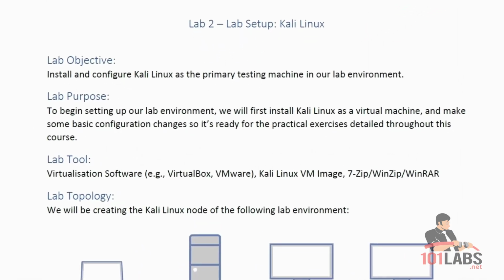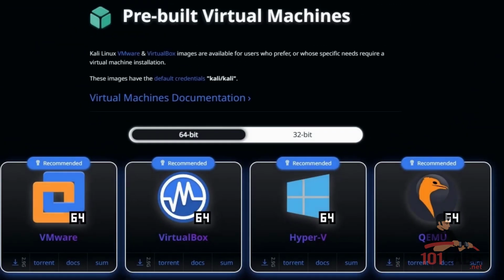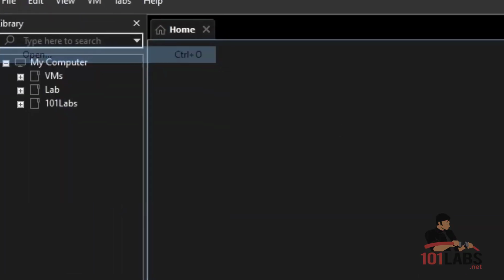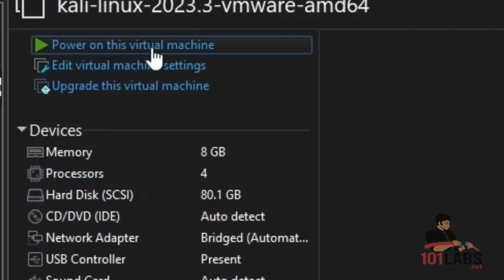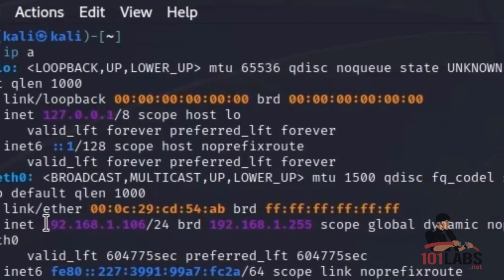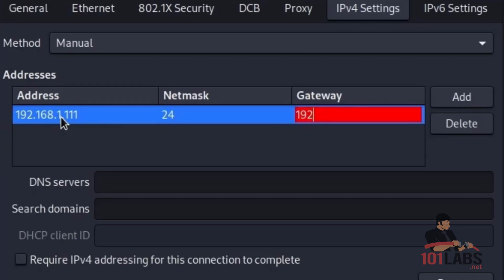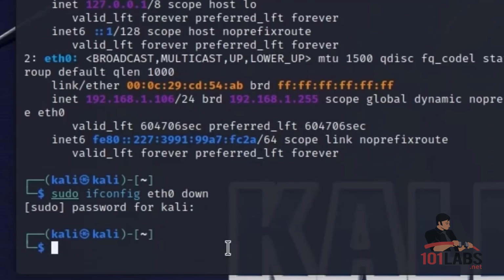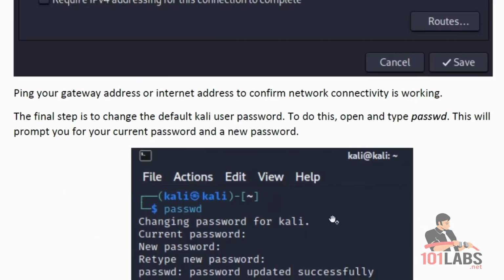Install Kali Linux on VMware - Home Hacking Lab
Install Kali Linux on VMware for your home hacking lab.

Learn this for Linux security, CompTIA Security+, Certified Ethical Hacker (CEH), PenTest+.

💻 Network security
💻 System administration
💻 Cyberops

Labs covering CompTIA, Cisco, Linux, Python, IP Subnetting, Hacking, PenTesting and much more. Includes practice exams and live Cisco racks 24/7.

Cisco CCNA Simplified

Cisco CCNA in 60 Days

101 Labs - Cisco CCNA

101 Labs - CompTIA A+

101 Labs - CompTIA Network+

101 Labs - CompTIA Security+

101 Labs - Certified Ethical Hacker

101 Labs - Linux LPIC1

101 Labs - CompTIA Linux+

101 Labs - CompTIA PenTest+

101 Labs - IP Subnetting

101 Labs - Cisco CCNP

101 Labs - Python

101 Labs - Wireshark WCNA